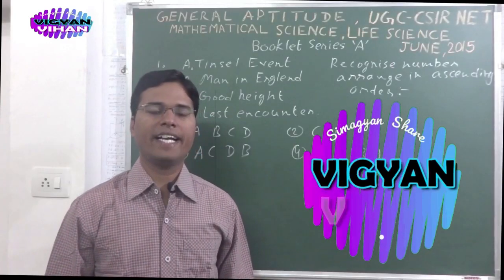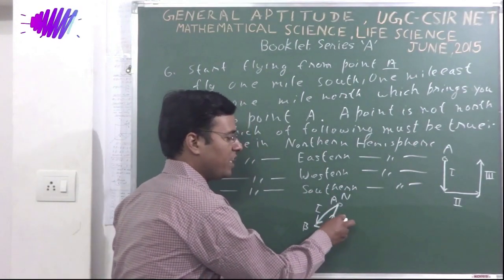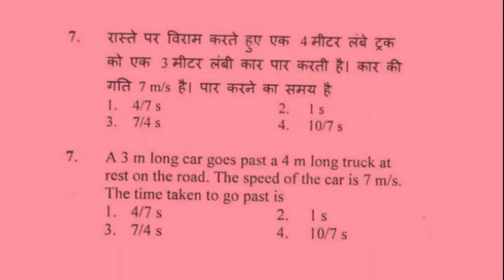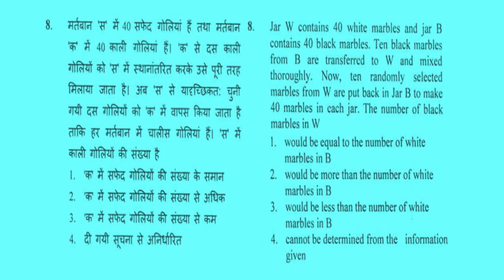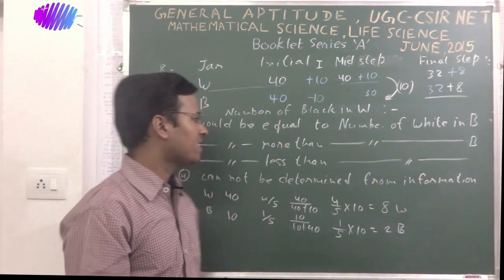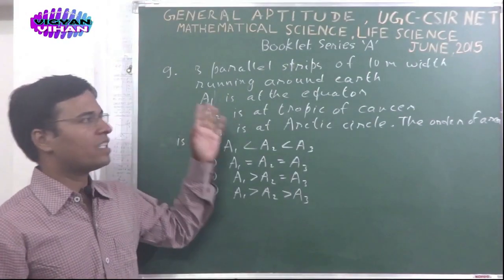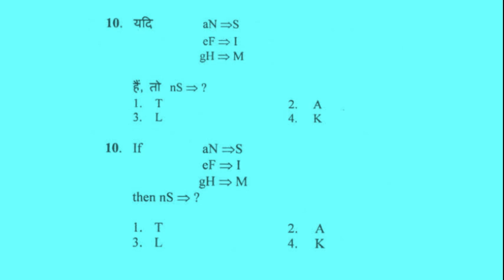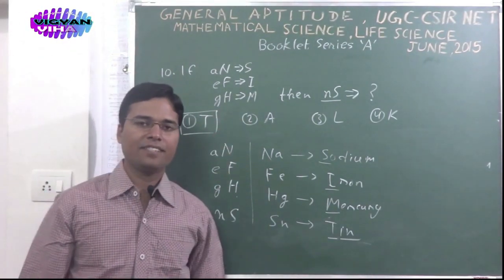UGC CSIR NET June 2015 |General Aptitude prob 6-10| Maths, Life Science @ 2/4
141. Your favorite channel Simagyan Knowledge Share
is now VIGYAN VIHAN
Short cut methods
for 100% sucess
Solution Series with Explanation Major Part General Aptitude
with a complete guidance practice sets
UGC-CSIR National Eligibility Test
Lecturership
Junior Research Fellowship
Examination JUNE-2015  Part-A
Physical Science,
Chemical Science
Mathematical Science
Earth Science
Research Aptitude Solution Series
Problem Solving Aptitude
General Aptitude